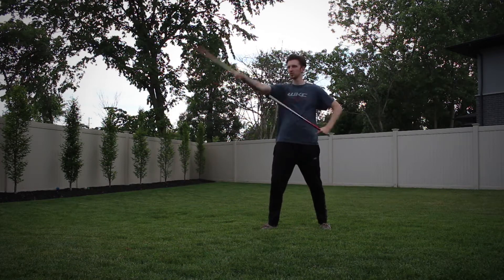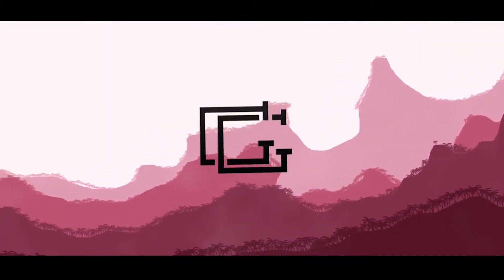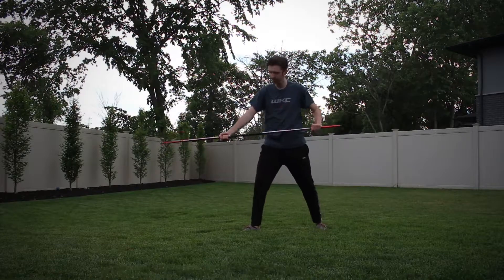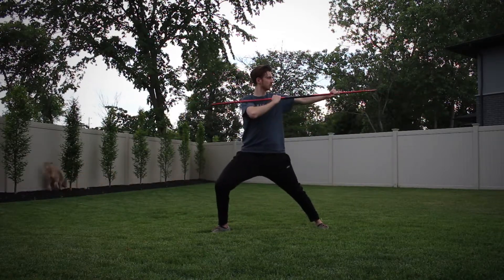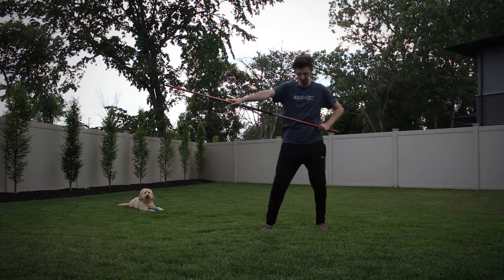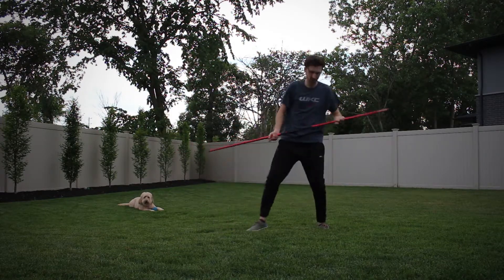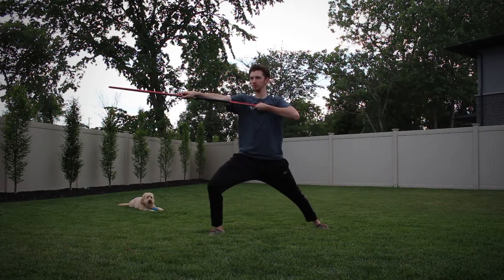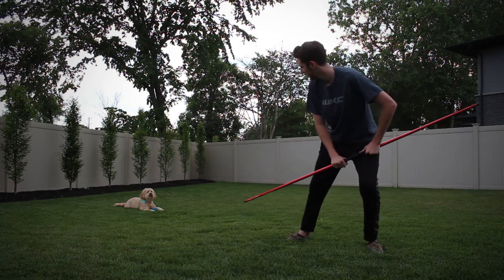How To Do The Thrust With The Bo Staff! Tutorial Tuesday #49